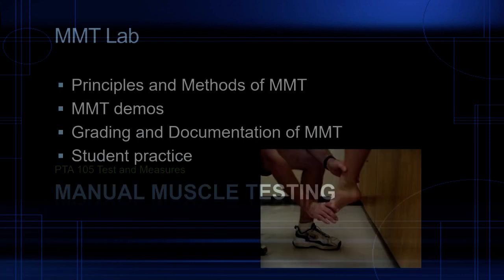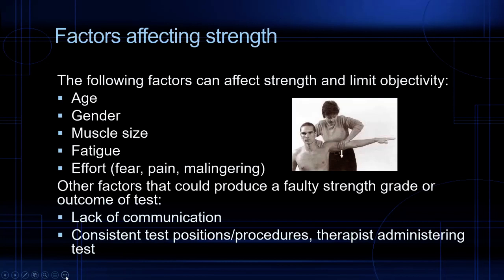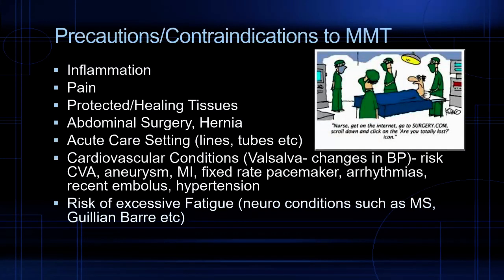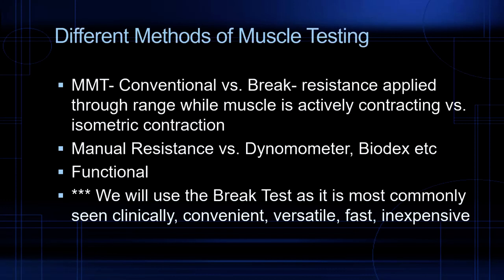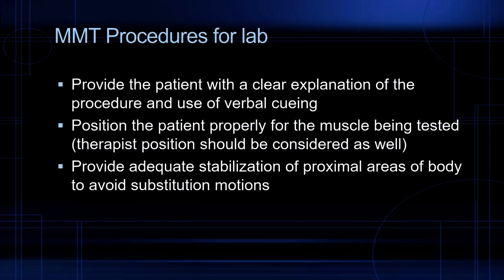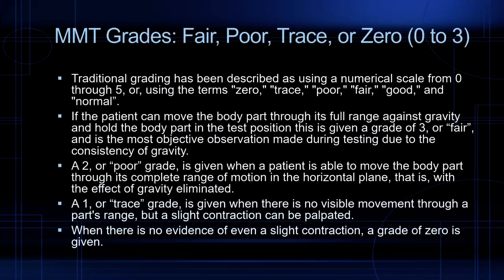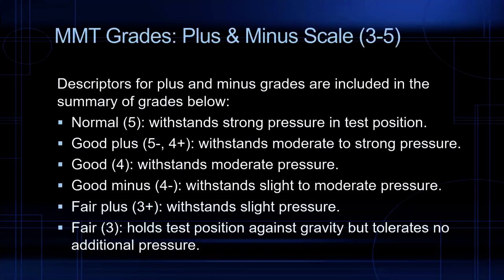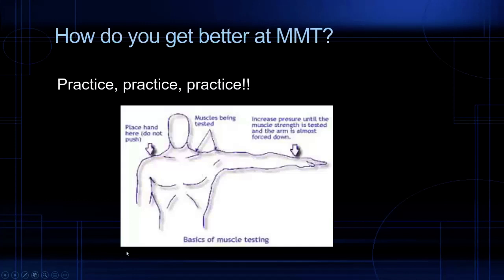Manual Muscle Testing Lecture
This lecture covers the basics of MMT: precautions, testing positions, grading scale, skills checks.